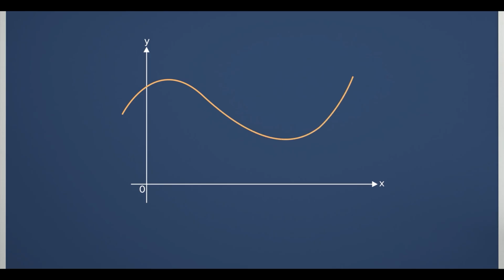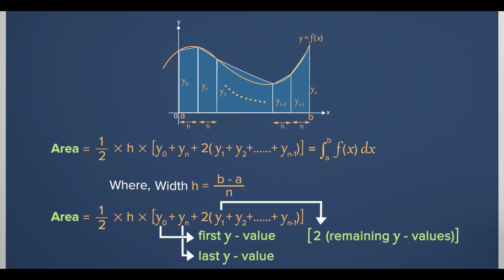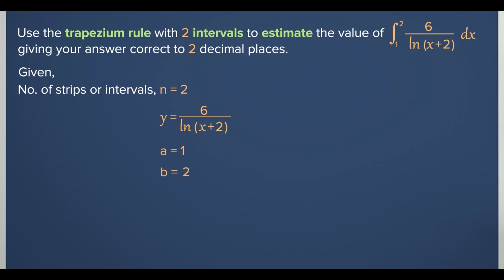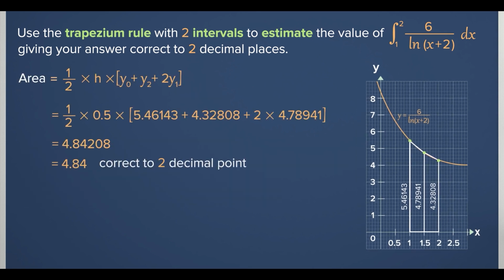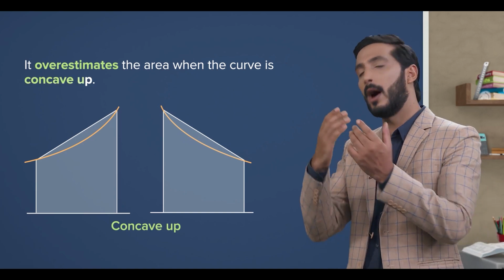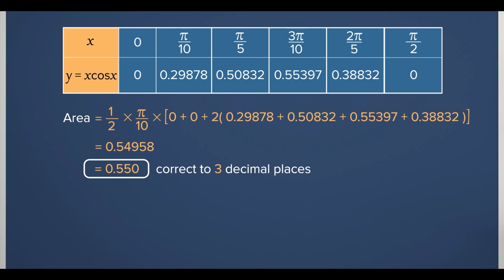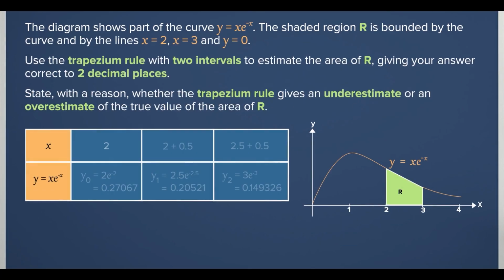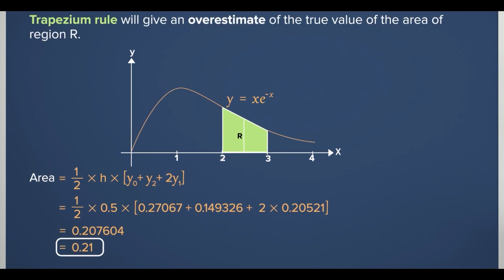Trapezium Rule | Cambridge A Levels Maths - HomeSchool.asia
Learn how to approximate areas under curves, understand how concavity affects the accuracy, and boost your confidence in handling integration-based questions.

You'll learn:
✅ How to apply the Trapezium Rule step-by-step
✅ When and why it gives overestimates or underestimates

⏱️ Timestamps

0:00 - Intro
1:21 - Using Trapezium rule
2:50 - Concavity